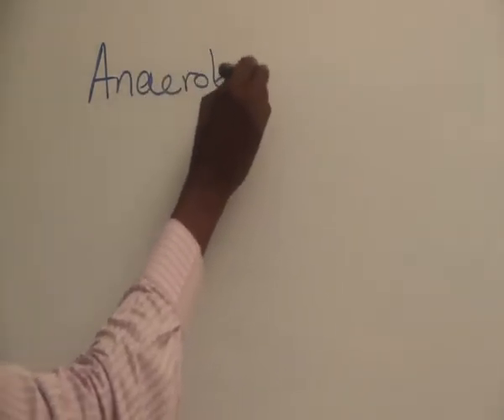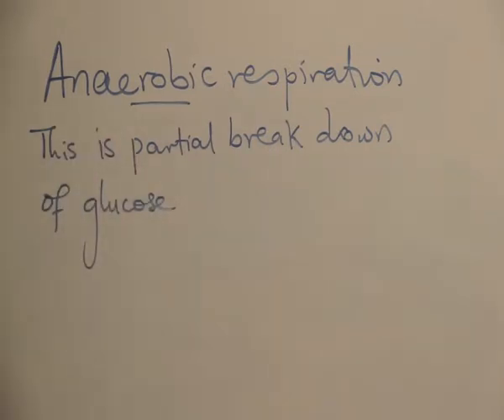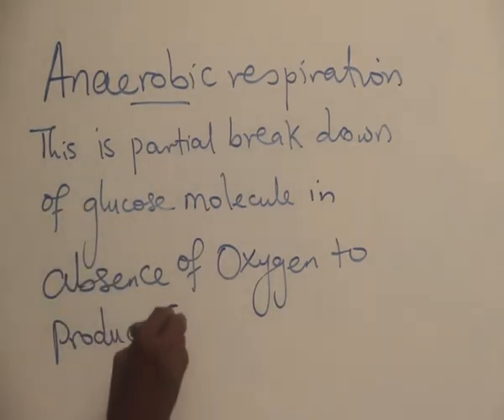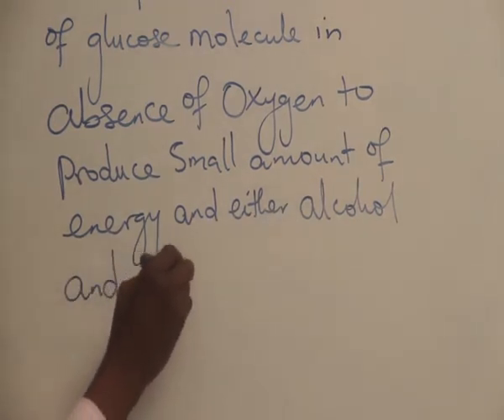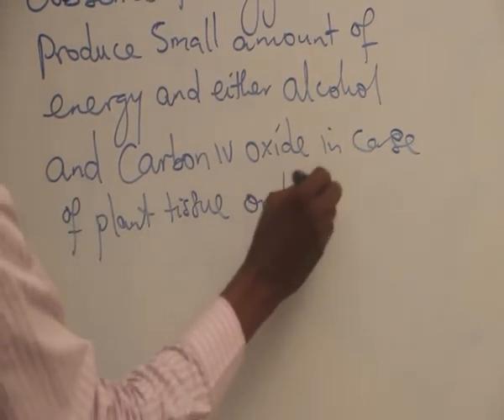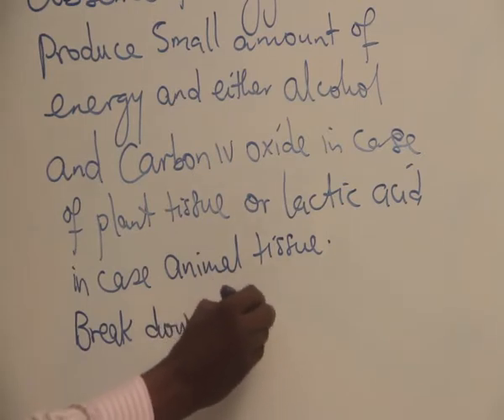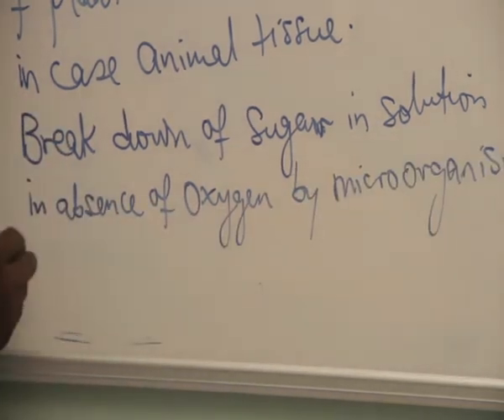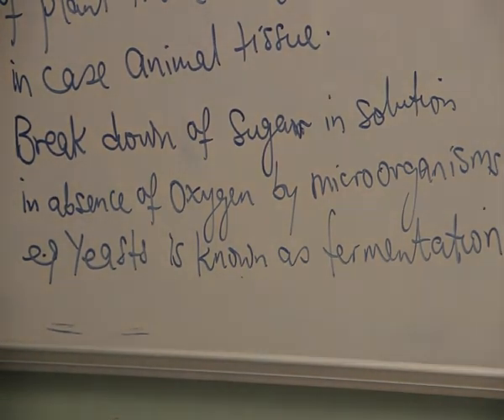CELL ACTIVITIES PART 8